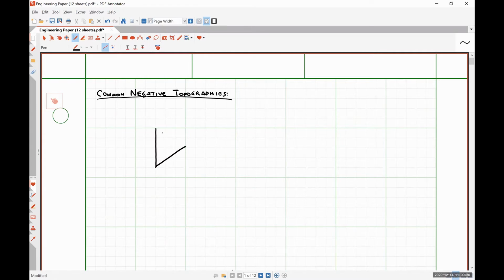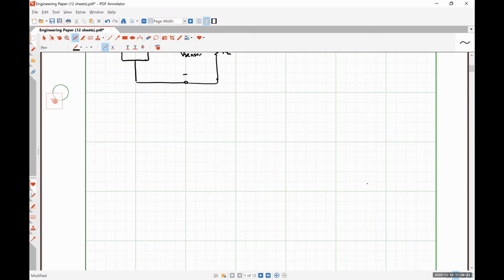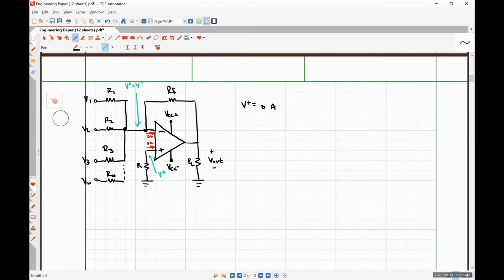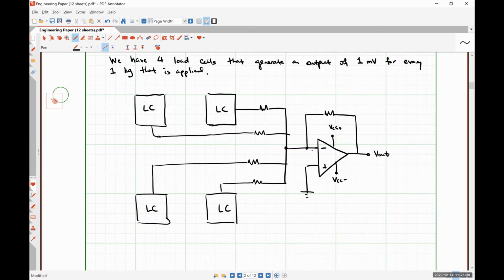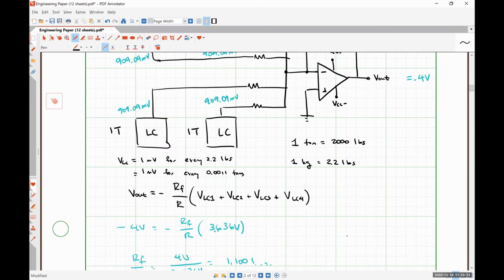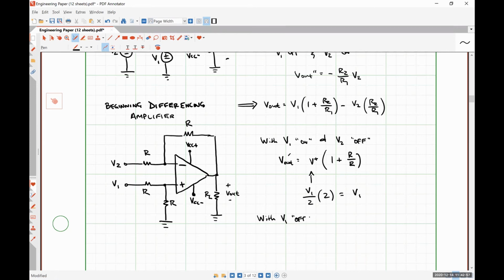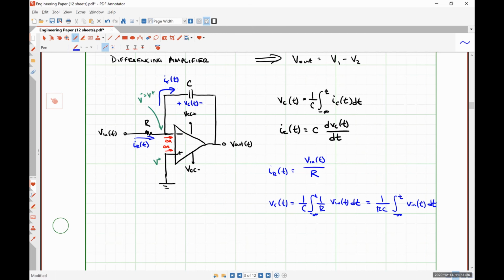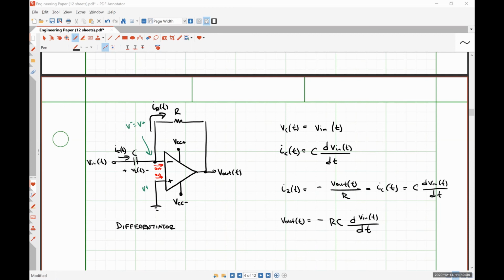ELEN 223 (Winter 2021) - Class Meeting #06 - 12/14/2020